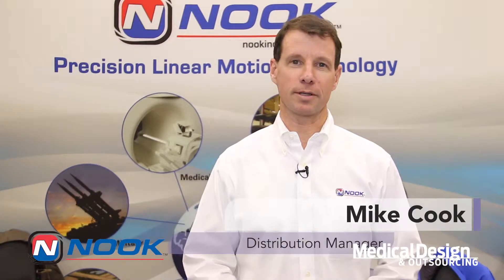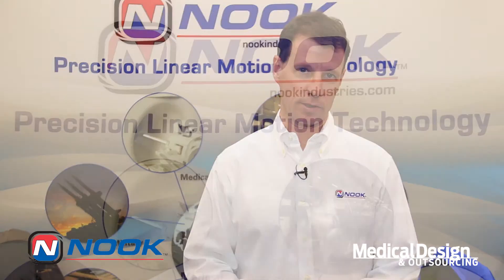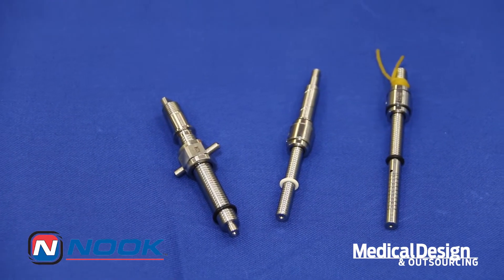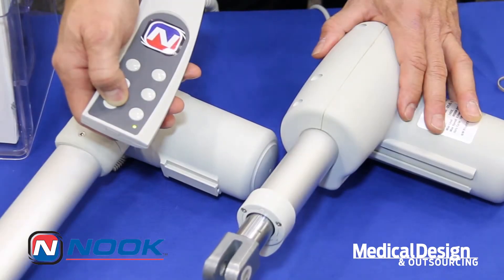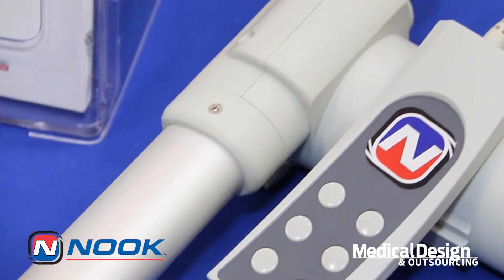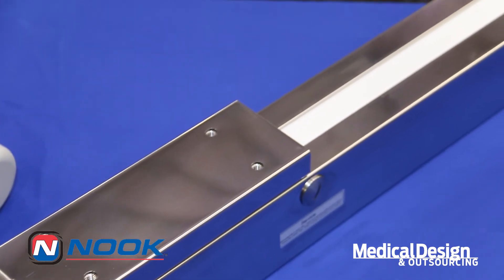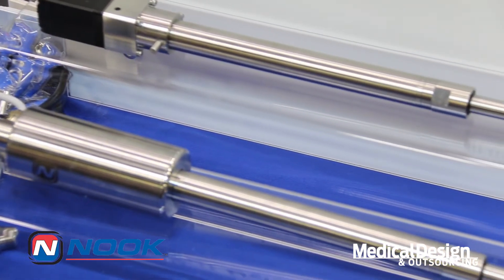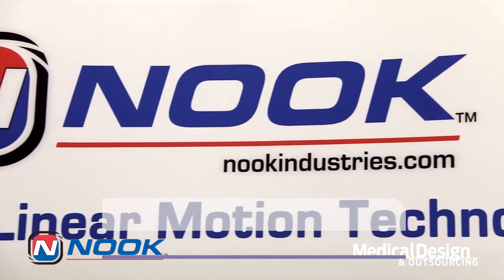Nook linear actuators let designers get pushy…or pulley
Mike Cook with Nook Industries, a manufacturer of medical based actuation systems, showed precision ball screws, acme screws, and jacks. He also demoed a quiet 24-Vdc actuator for medical applications along with a stainless steel, belt driven, rail guided actuators, and an IP 69k rated actuator for harsh environments.